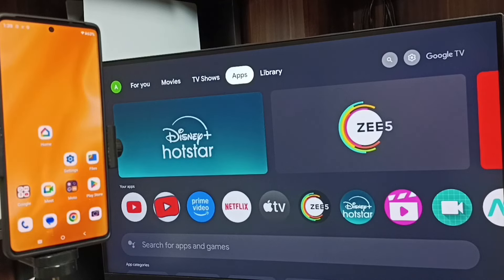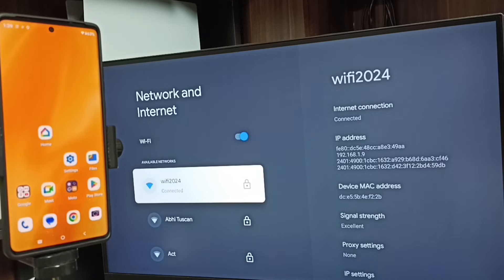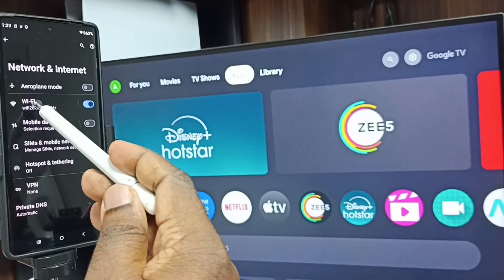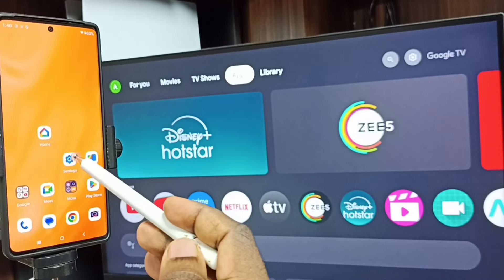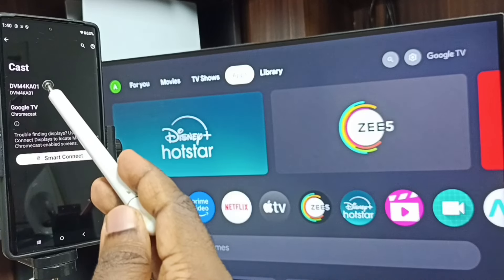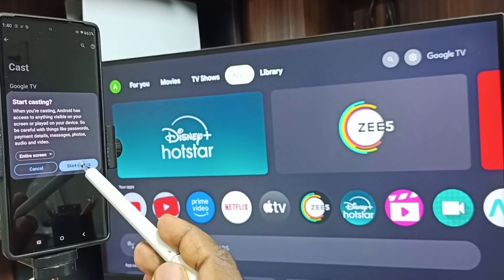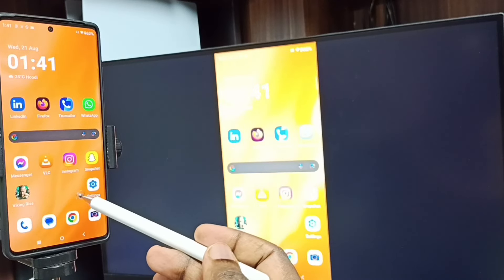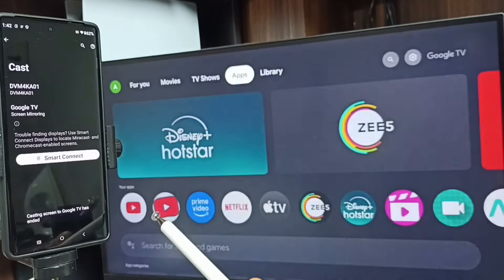How to do Screen Mirroring in Motorola Moto G85 5G | Screen cast | Wireless Display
Screen Mirroring,
Wireless Display,
screen cast,
screen share,
Cast Your Phone In Tv,
Enable Screen Mirroring Feature 100% Working,
android tv, google tv, smart tv,